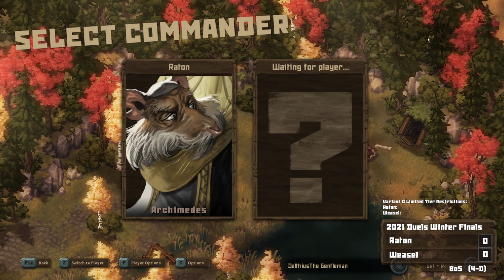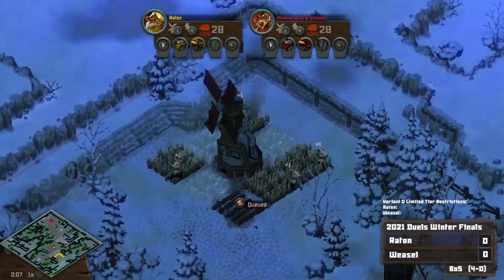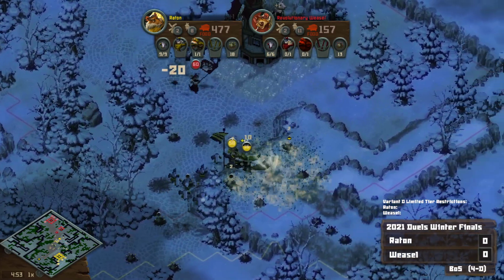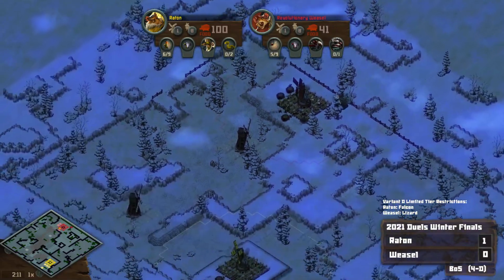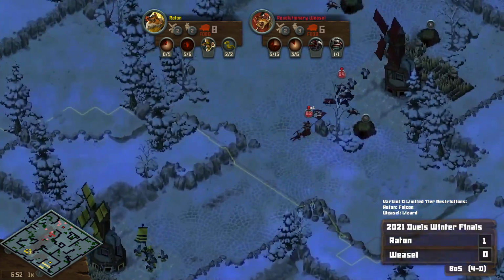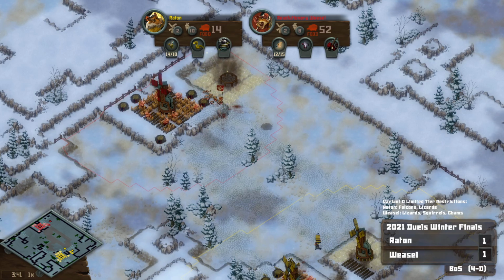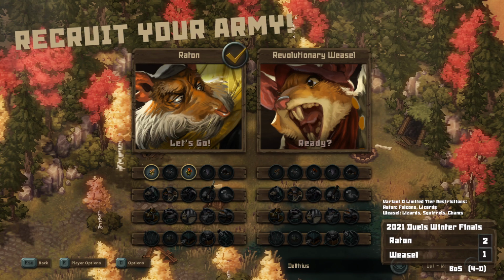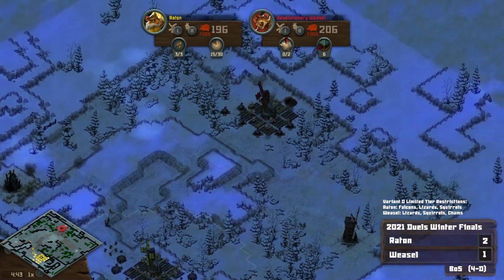Tooth and Tail: 2021 Duels Winter Finals Round 0 - Raton VS Weasel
TnTTV is a fan-run community platform with permission of the game developer Pocketwatch Games.